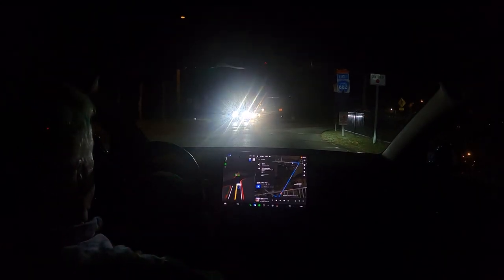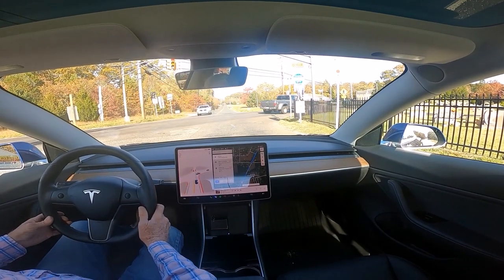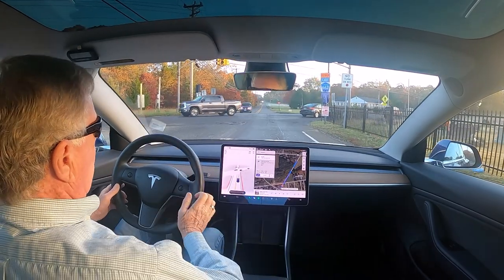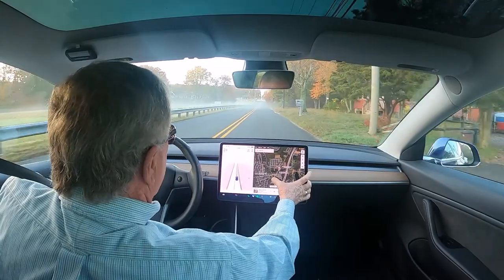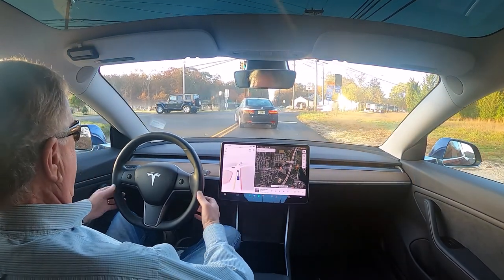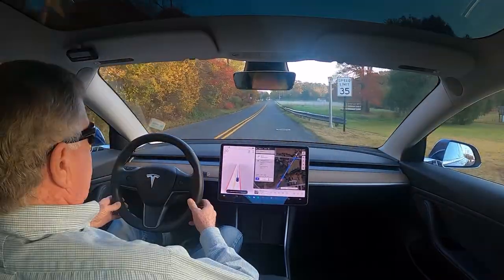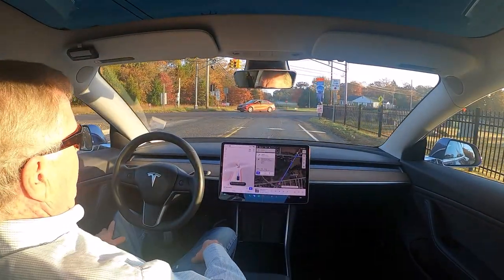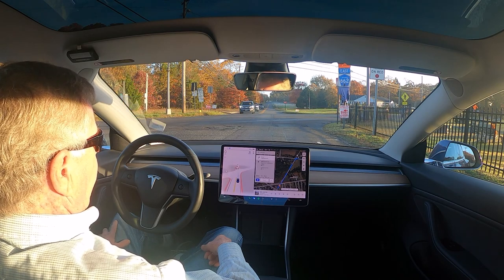Tesla FSD Beta 10.69.2.4 Trying to analyze why and when does it think the red lights are flashing?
I realize that it was not going to "run" the light but was moving up to take it's turn,  but I am not sure what it was thinking.  This appeared, I know in 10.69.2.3 but possibly one iteration earlier.  In any case I will keep testing to see possibly, what scenario triggers the behavior.

00:00 Tesla FSD Beta 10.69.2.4 Trying to analyze why and when does it think the red lights are flashing?
00:22 Earlier that day
01:05 Earlier that day 2nd attempt
01:53 Next morning 1st attempt
03:00 Next morning other direction
03:55 Next attempt
04:47 Next attempt
05:28 Next attempt Gets wacky since I changed the destination while it was driving.
06:53 One last attempt
07:25 One more last attempt

Follow up same day but the time of day that it failed yesterday. here the